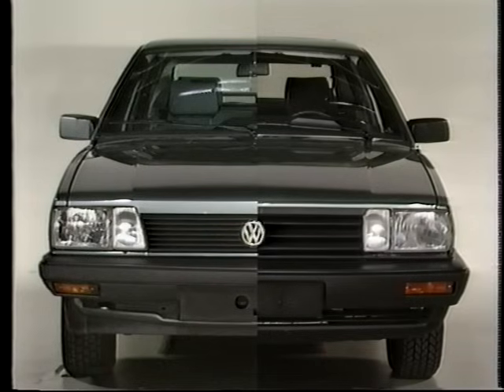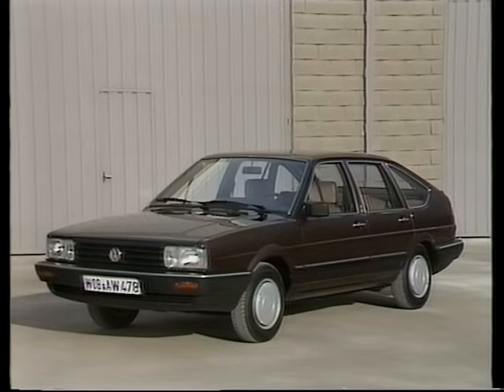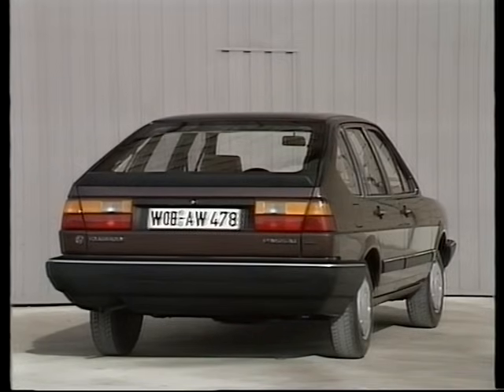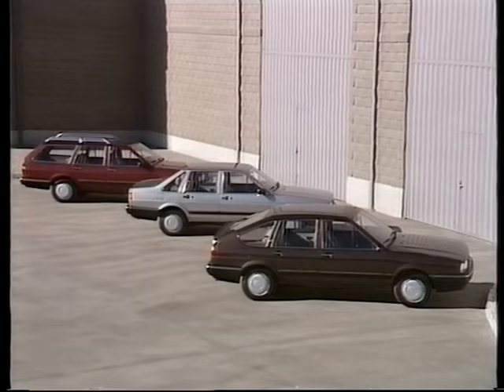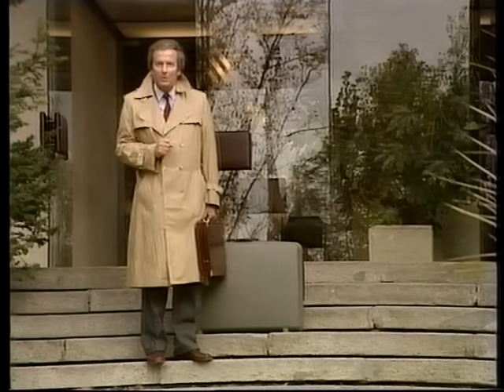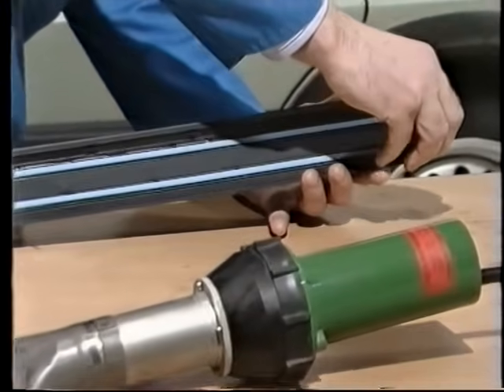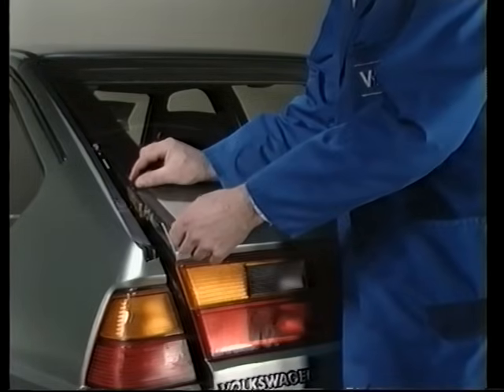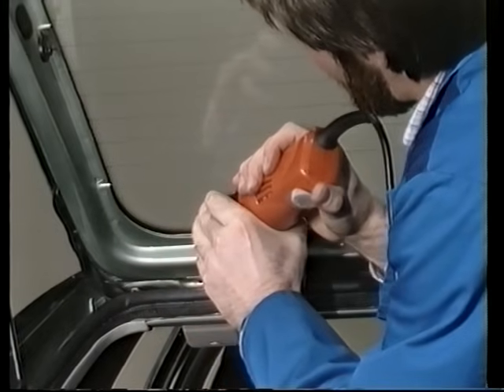Passat Facelift 1985 Händlervorstellung mit Vergleich neues und altes Modell Typ 32b